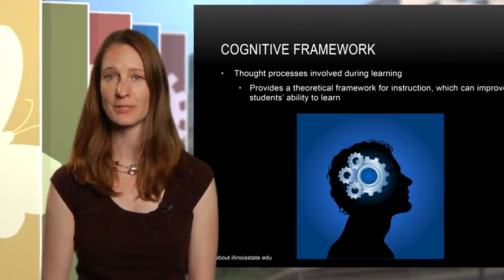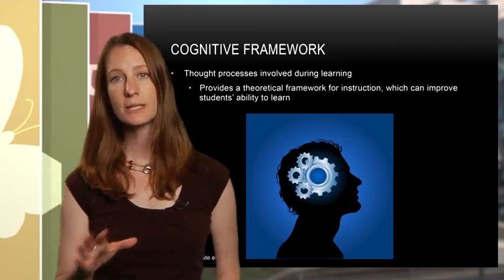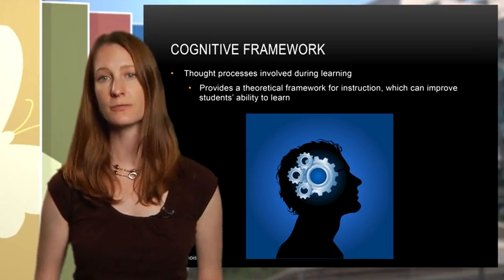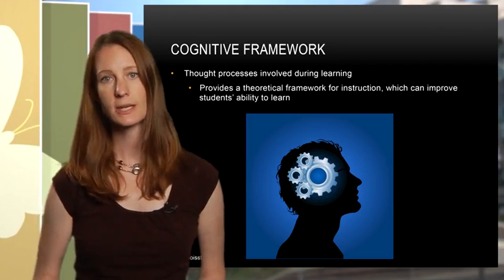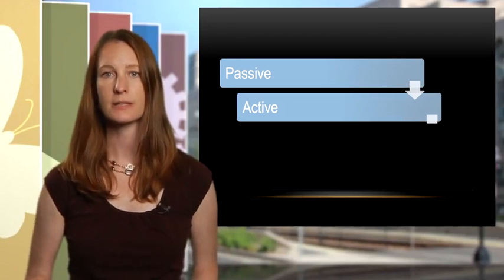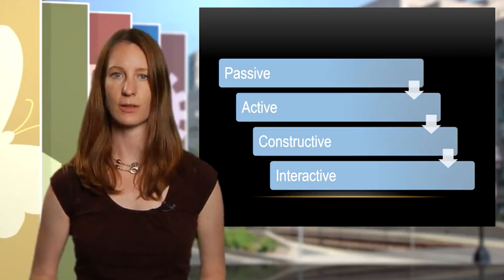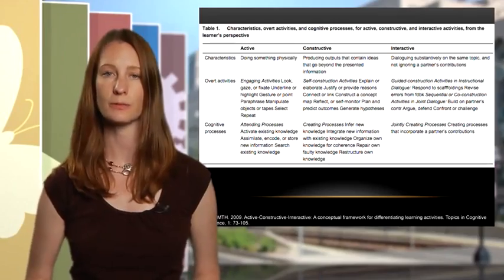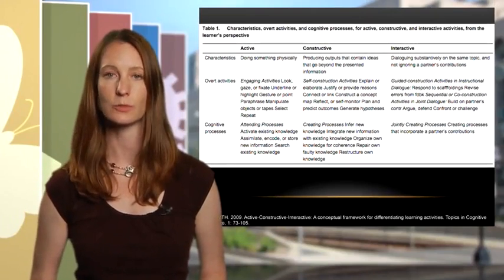The Cognitive Framework of Active Learning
Dr. Katherine Spilios from Boston University provides a discussion of cognitive framework for active learning based on the work of Michelene Chi, mapping from passive, to active, to constructive to interactive learning in the classroom.